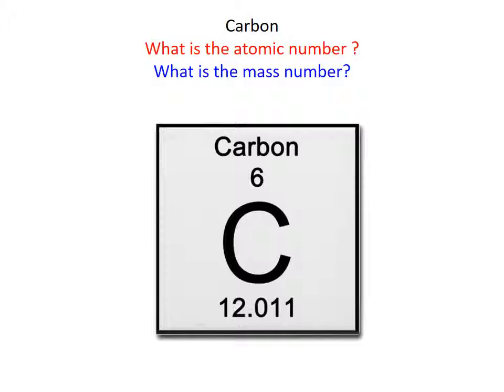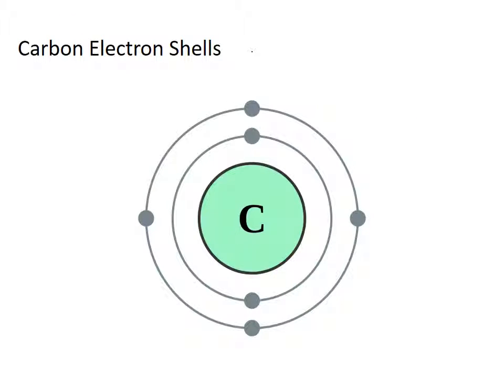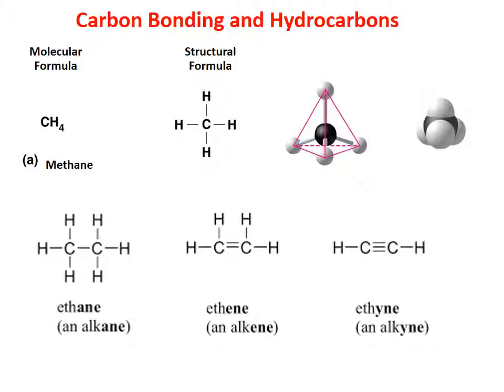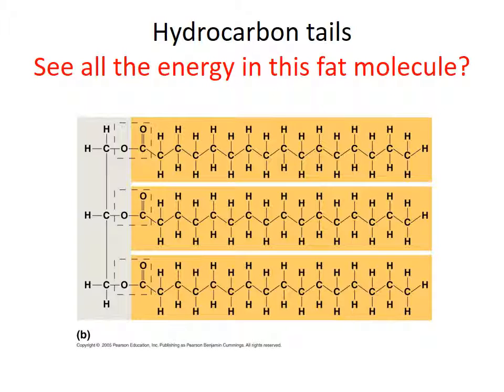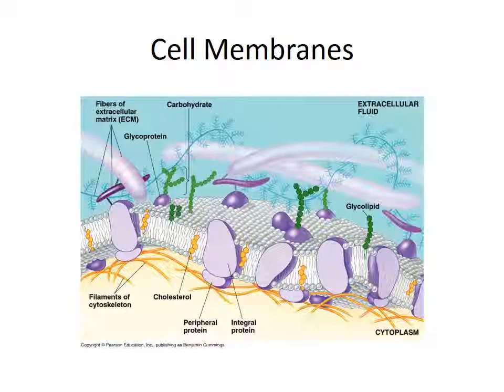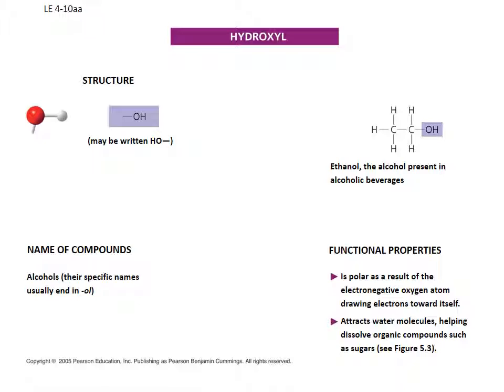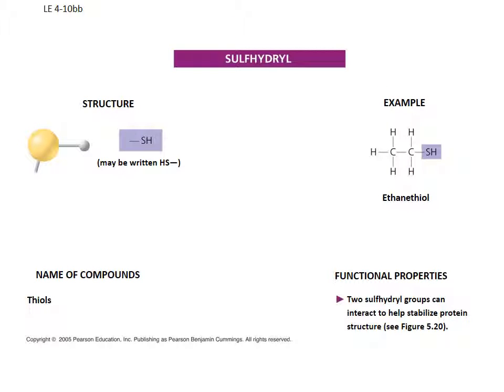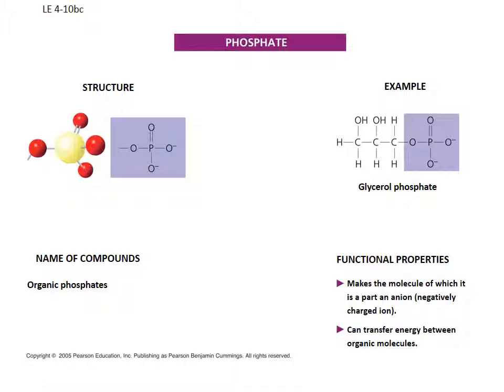2 3 Carbon Properties Narrated mq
Lecture 2.3 Introduction to Chemistry of Carbon: Mr. K's Pre AP Biology at HTHS